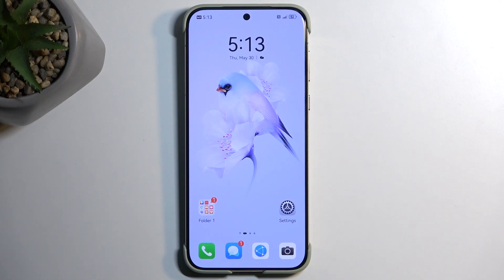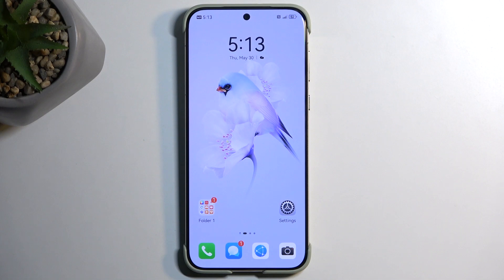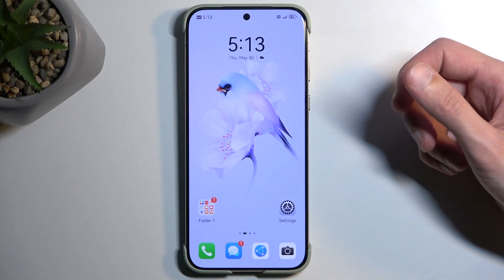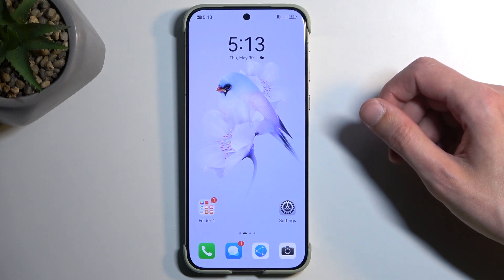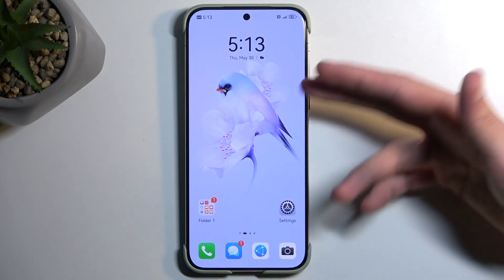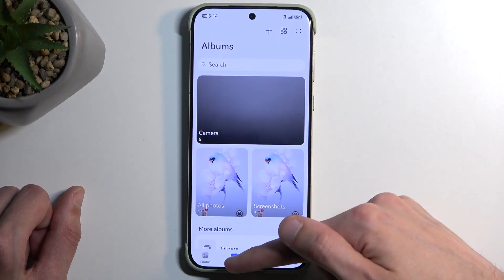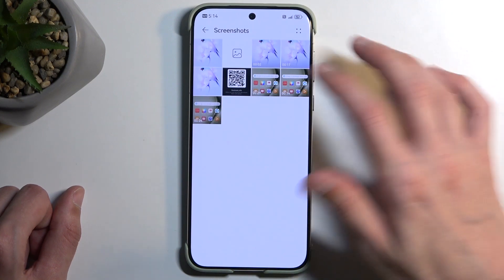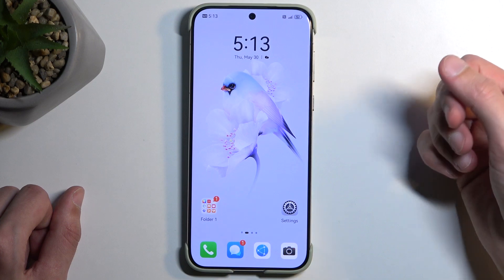How to Capture a Screenshot on HUAWEI Pura 70 Ultra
Learn how to effortlessly take and locate screenshots on your HUAWEI Pura 70 Ultra with this easy-to-follow tutorial. This video provides step-by-step instructions on capturing your screen and accessing saved screenshots quickly. Whether you're capturing important information or sharing moments with friends, this guide ensures you can master screenshot functionality on your HUAWEI Pura 70 Ultra with ease.

How to take screenshots on HUAWEI Pura 70 Ultra? How to find the screenshots in HUAWEI Pura 70 Ultra? How to manage screenshotting in HUAWEI Pura 70 Ultra?